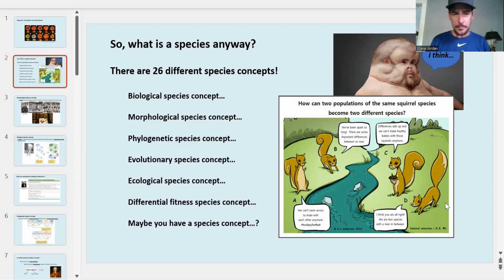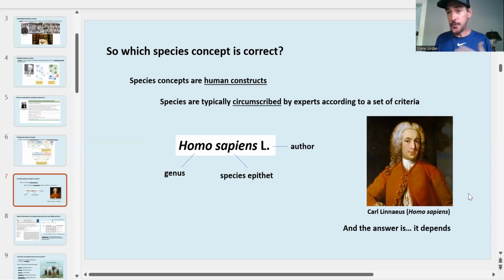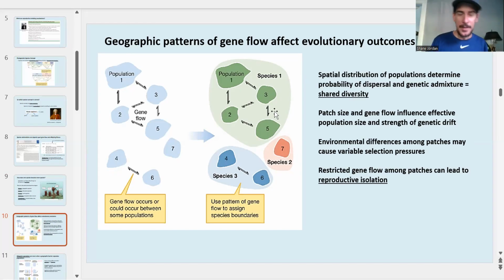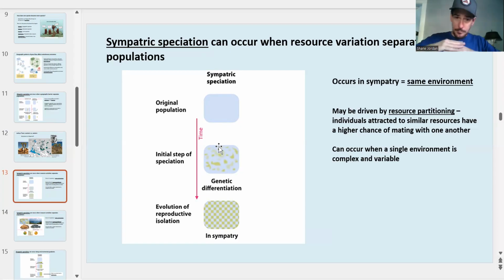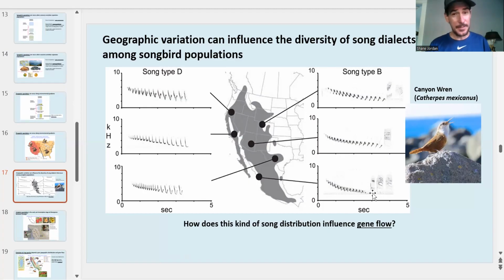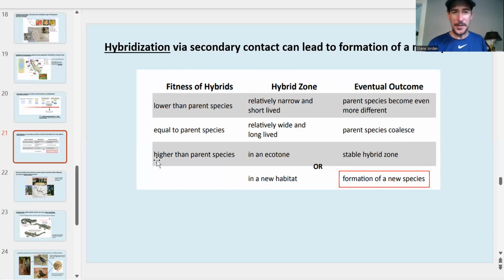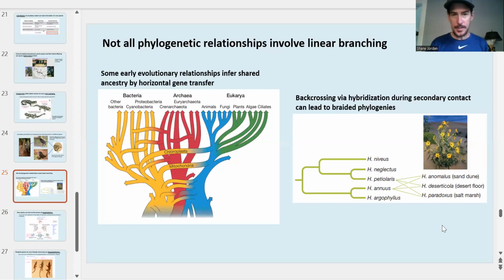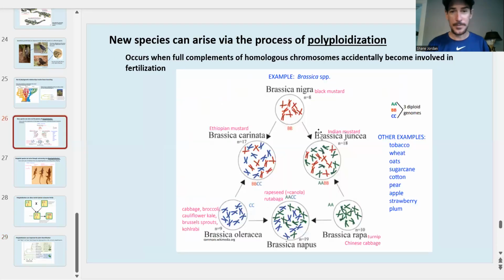Species concepts and speciation